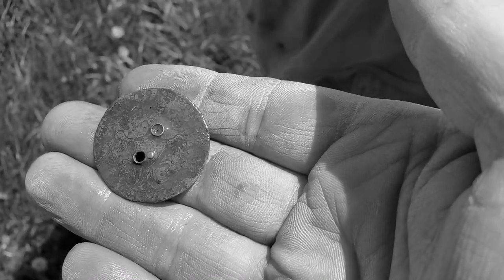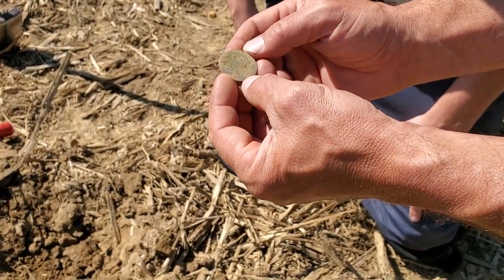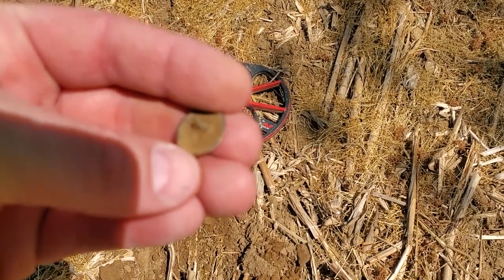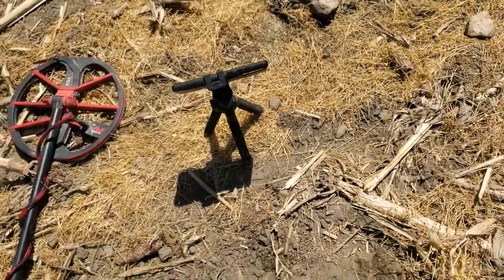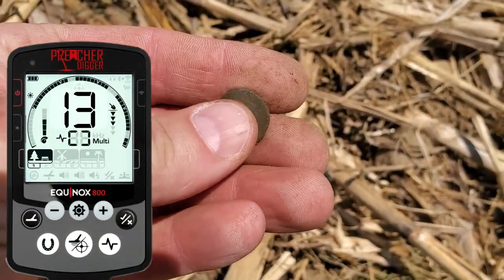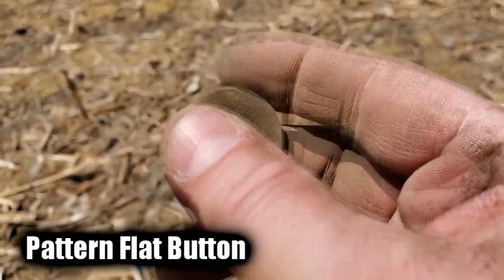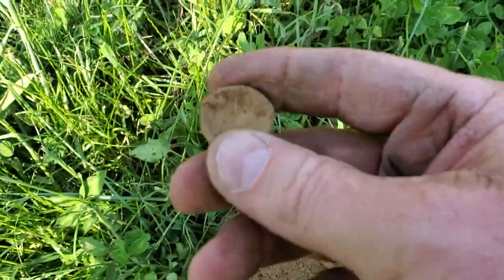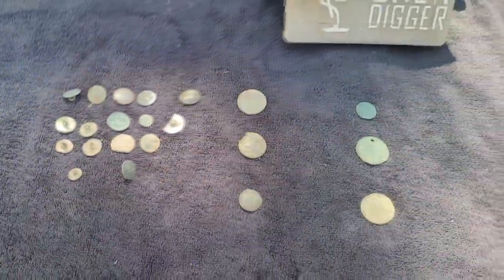Colonial Field Treasures | Metal Detecting and Found 1700's Treasures | Minelab Equinox 800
This time on Preacher Digger!  “Colonial Field Treasures!”  In this episode, I head up and meet up with some friends in Pennsylvania and we detect a Colonial field and find many great treasures.  I hope you enjoy Episode 144. Remember, the greatest treasure is not what can be found on earth, it can only be found in heaven!

Follow Potter County
YouTube:  potter county diggers - YouTube

Follow Heritage Relic Hunter
YouTube:  Heritage Relic Hunters - YouTube

Gear:
Detectors-

Go Pro Accessories:
2 in1 Portable Action Camera+Smartphone SYN Stabilizer Mount Ergonomic Hand Grip Video: Amazon.com : 2in1 Portable Action Camera+Smartphone SYN Stabilizer Mount Ergonomic Hand Grip Video Vlogging Kit Motion Camcorder Phone Handle Holder for GoPro Sony + iPhone Interview Travel YouTube Livestream Rig : Electronics